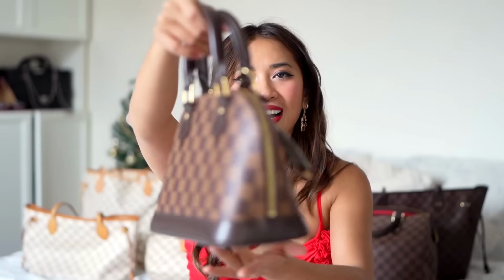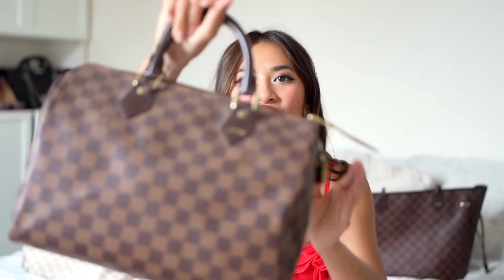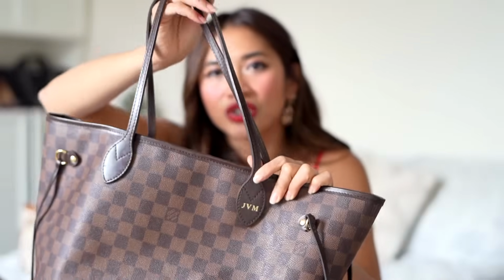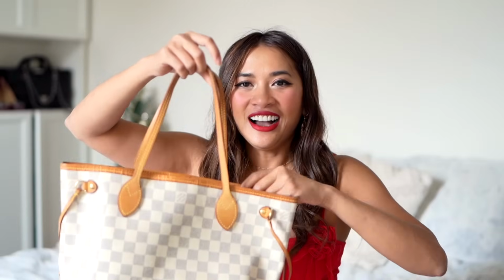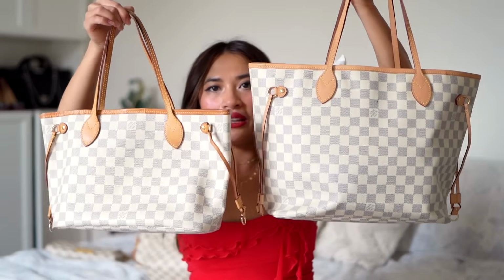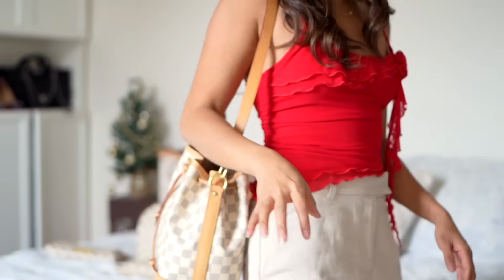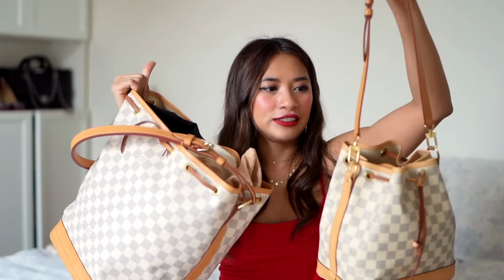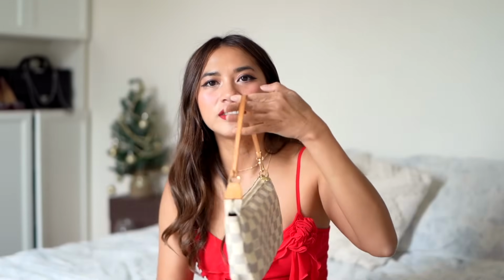Day 7 - Louis Vuitton Damier Handbag Collection | 12 DAYS OF COLLECTIONMAS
Will edit details later...

WHAT IS A CASHBACK WEBSITE?
they're websites that give you discount just for shopping! Here are some links to my favourite ones:
It's sometimes worthwhile signing up for both there are often different discounts on different websites so good to check which one has higher cash back.

HOW DO YOU BUY A PRELOVED DESIGNER BAG?
here are some links to an in-depth video I made about the steps I take to buying a bag on the secondhand market:

CAN YOU TELL ME YOUR FAVOURITE EBAY SELLERS?

➭ regular lens (or cheaper option
➭ wide angle lens
➭ vlog camera

WHAT NECKLACES ARE YOU ALWAYS WEARING?

However it does not affect the price for the buyer in any way. I'm also lucky to be sent items at times, however this never affects my opinion on an item.